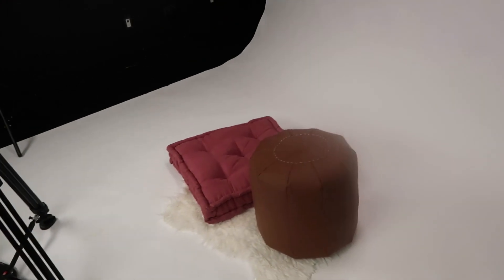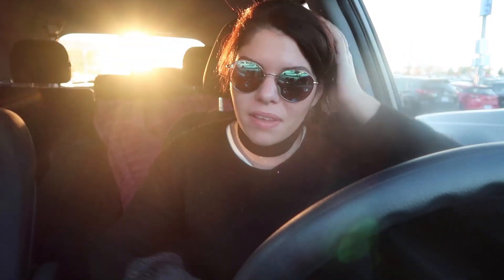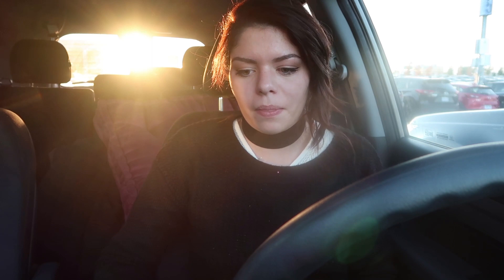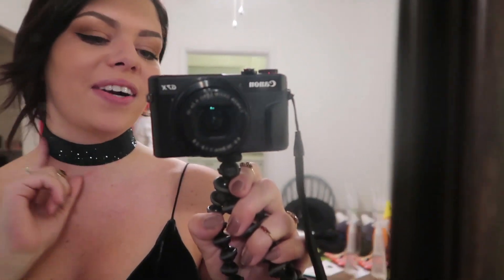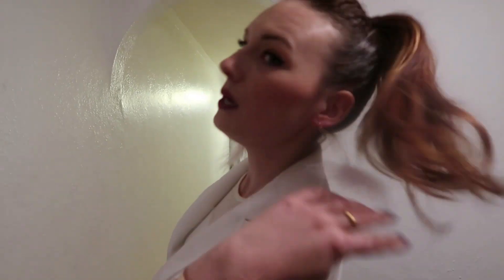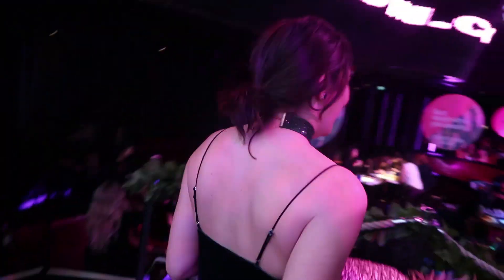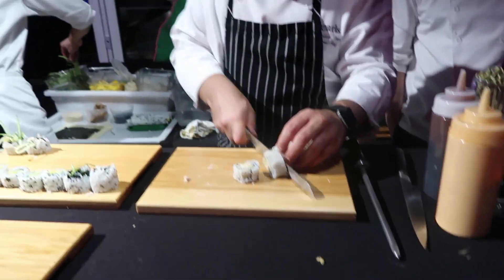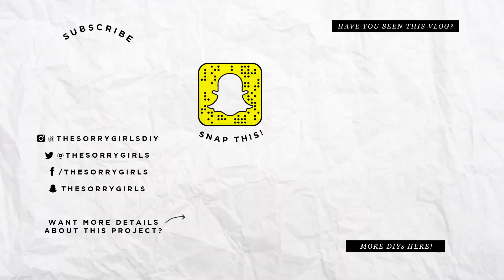CHECK YOUR BOOBS WHILE YOU WATCH THIS VIDEO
Today we shot at the YouTube Space Toronto and attended the YYZ Rethink Breast Cancer Booby Ball event! Probably one of the coolest parties we've ever been to AND most important. Ladies, if you're reading this - check for lumps or abnormalities in your breasts right now!!